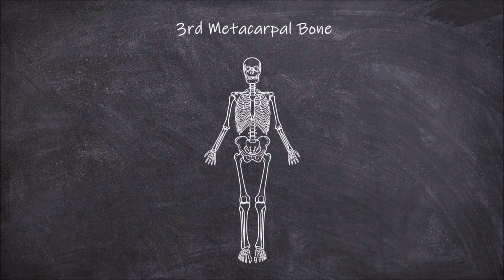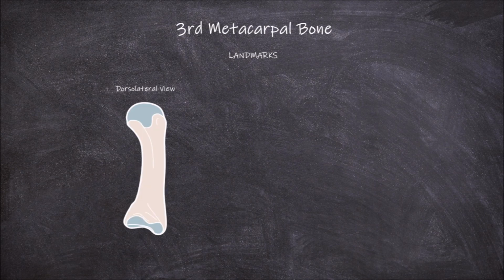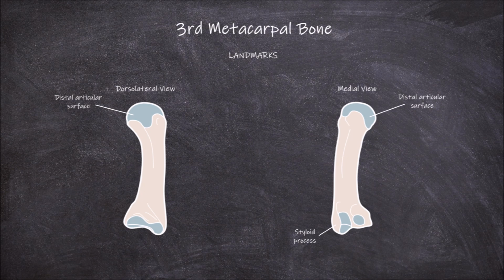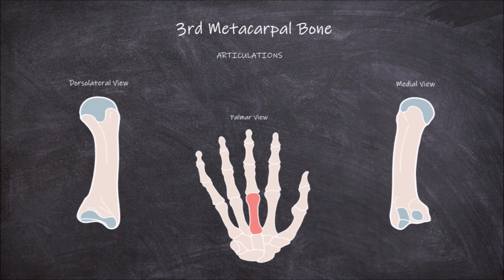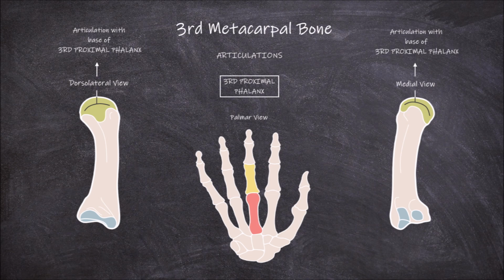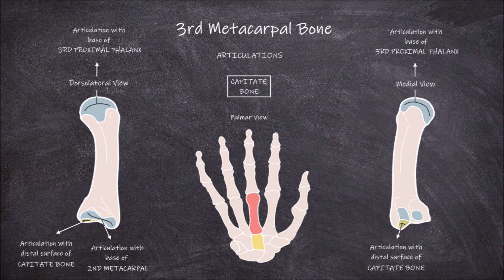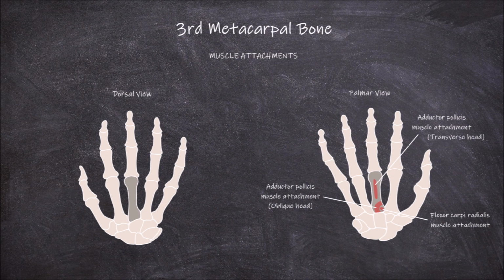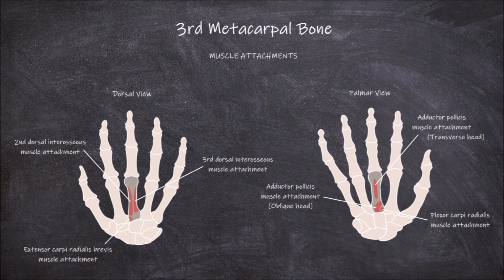3rd Metacarpal Bone Structure | Anatomy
In this video, we go over the location, landmarks, articulations, and muscle attachments of the 3rd Metacarpal Bone.